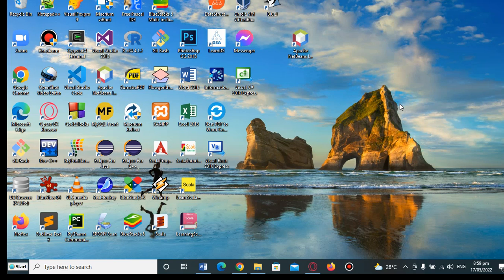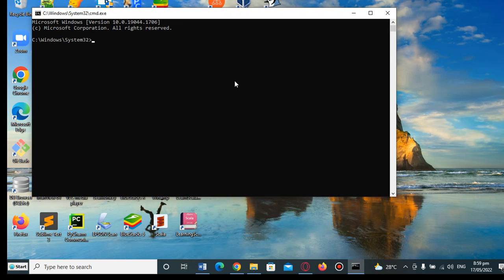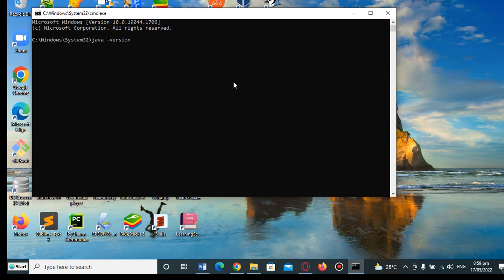How To Check Java Version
A tutorial video to teach you how to check the Java version installed in your computer.

GCash Account

Jake Pomperada